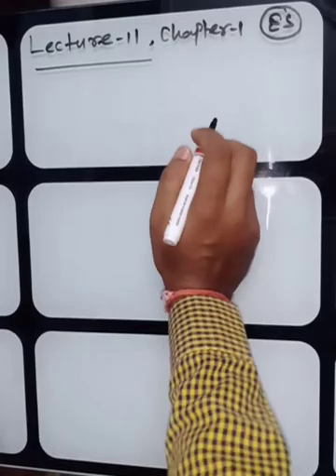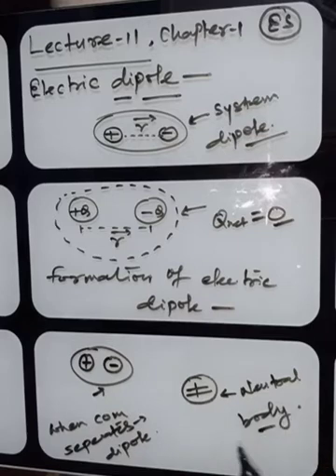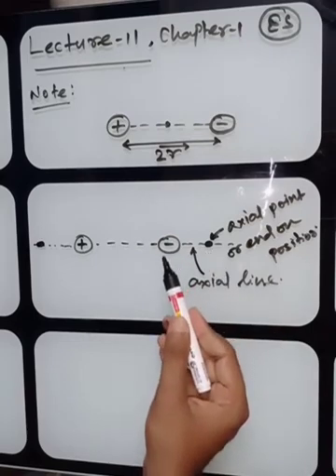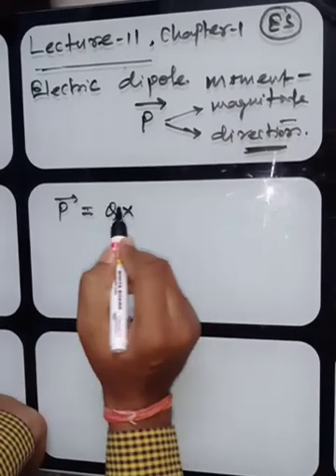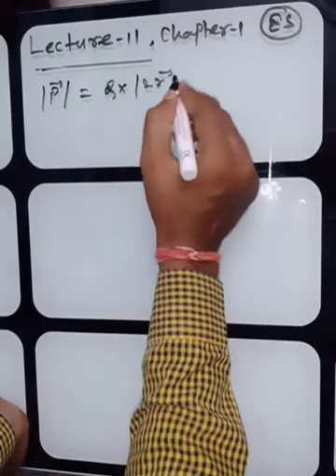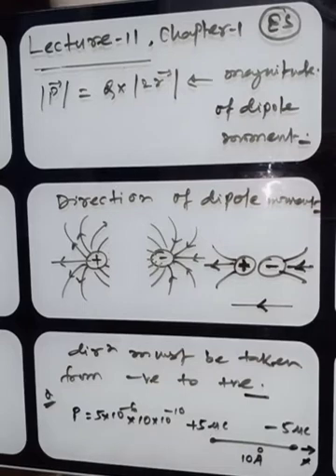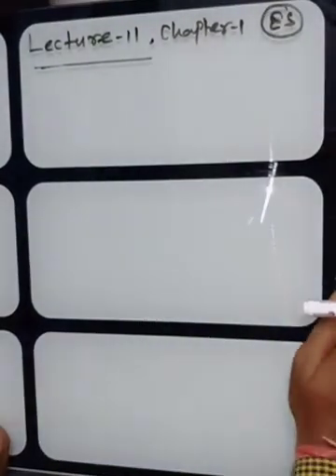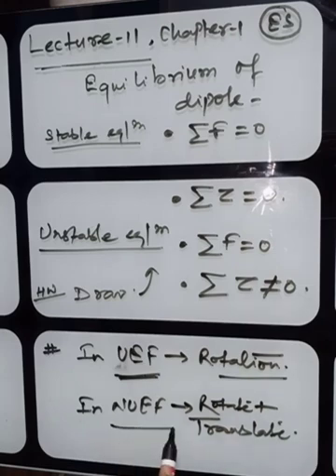Electrostatics class 12 | Electric dipole | B S Pandey- LECTURE 11